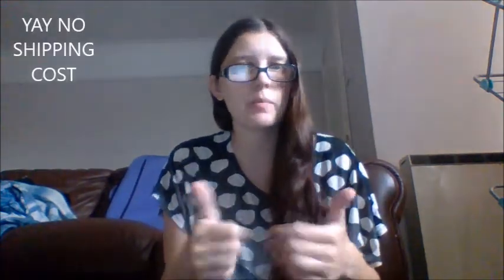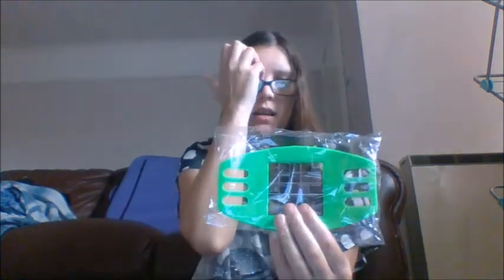JOOM HAUL NO.6 (make up and jewellery )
joom haul no.6 make and jewellery ...

prices for the items are featured in the video ... no shipping costs on any items...